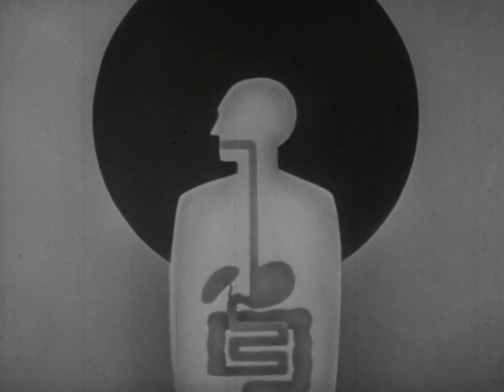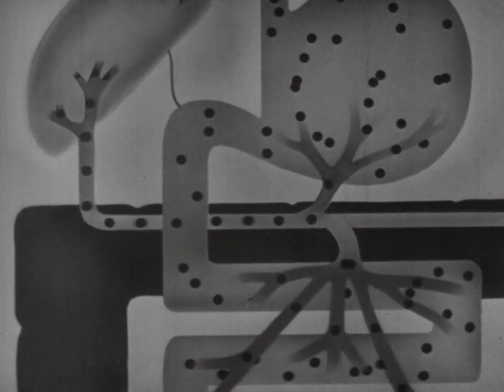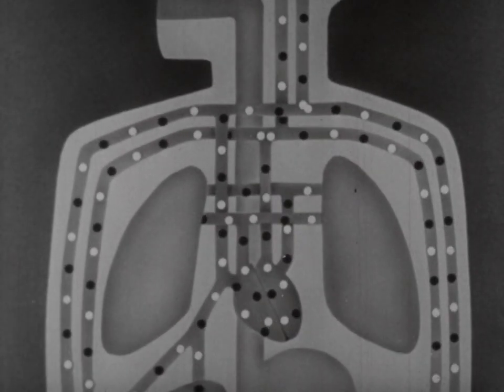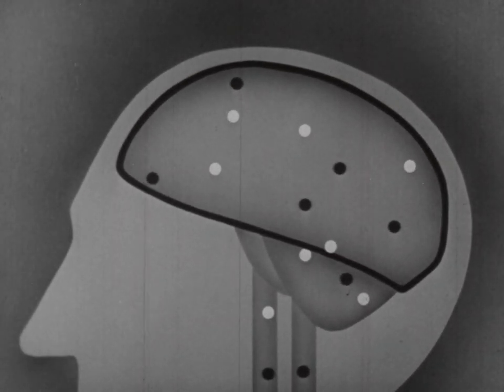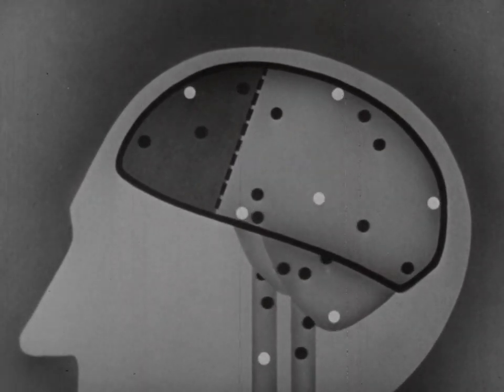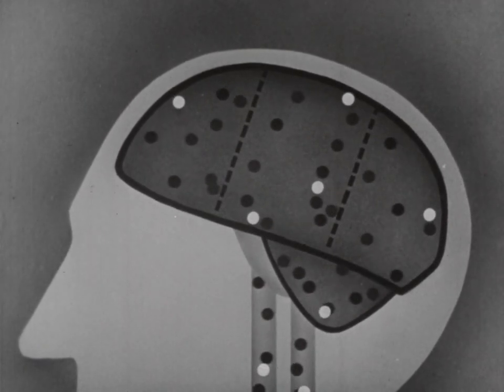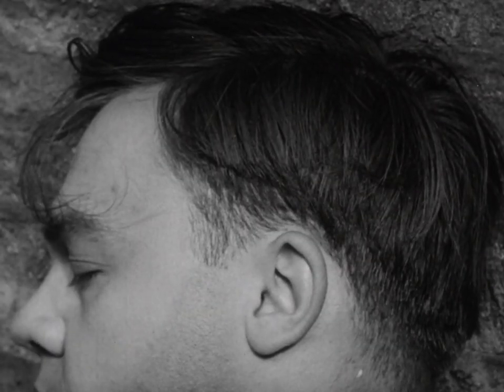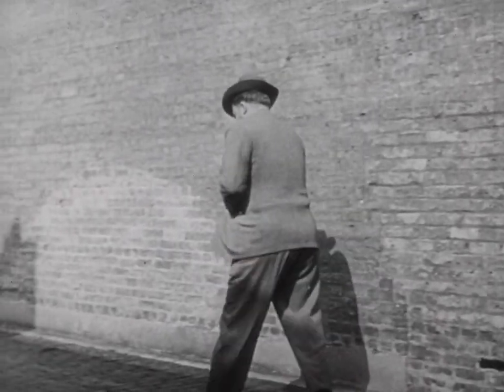Alcohol and the Human Body (1949)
Describes graphically the content of alcoholic beverages and defines fermentation and distillation. Then illustrates diagrammatically the effects of alcohol on the liver and brain. Dramatizes the medical care necessary for the problem drinker.

This film is made available by IU Libraries Moving Image Archive.

This film is one of 30 films selected for IU Libraries Presents: 2024 Safer Together - An Archival Remix Contest.